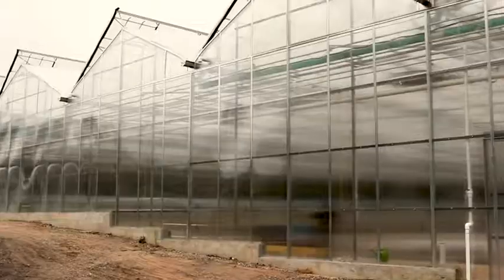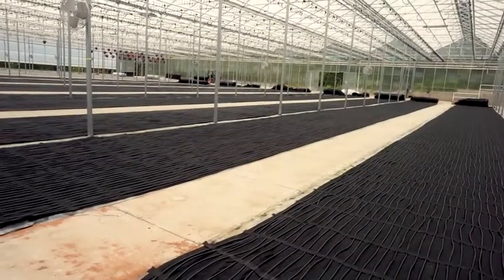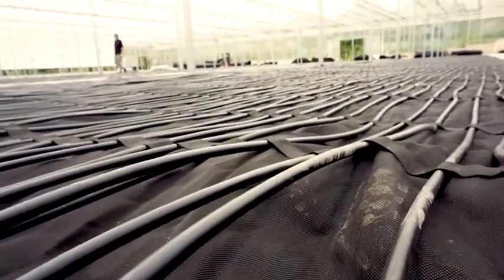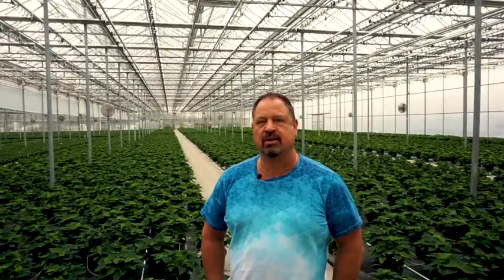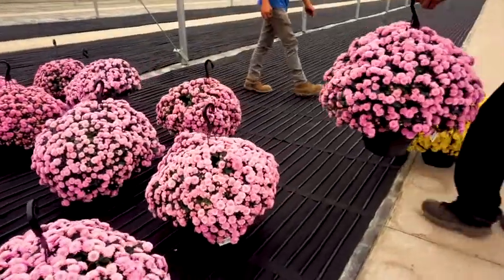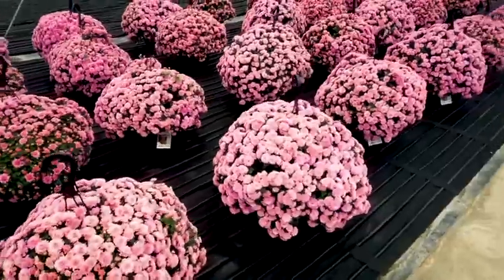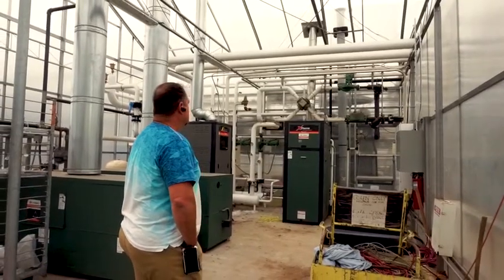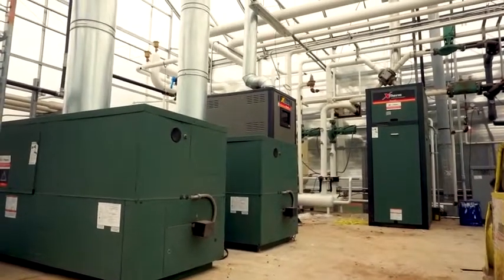GROWER STORIES EP. 1 | Michael's Greenhouses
Patrick Herzing from Michael's Greenhouses talks about their BioTherm system and how BioTherm has helped enhance their growing facility.

1-800-GET-HEAT